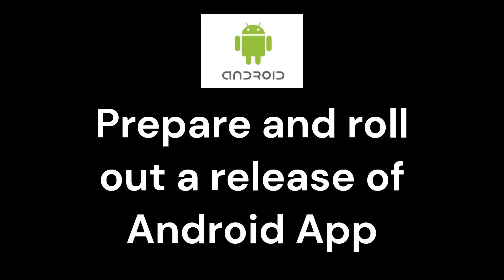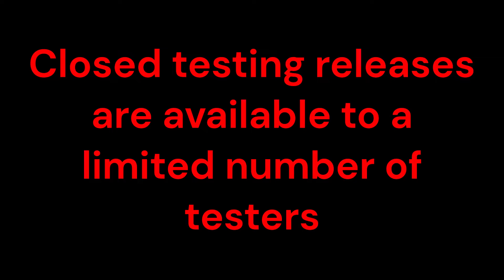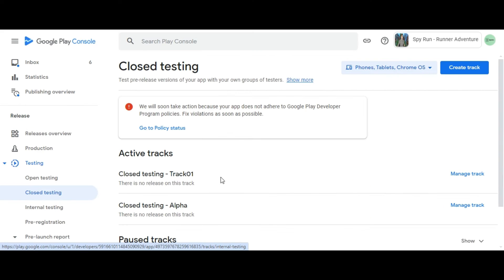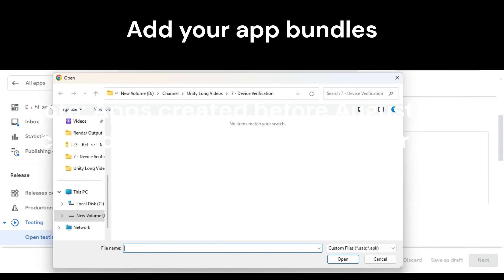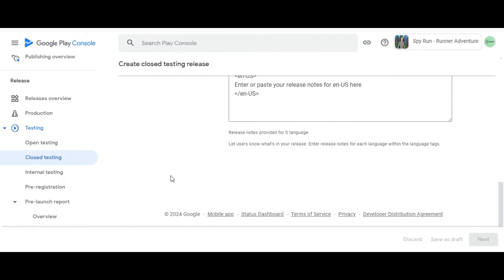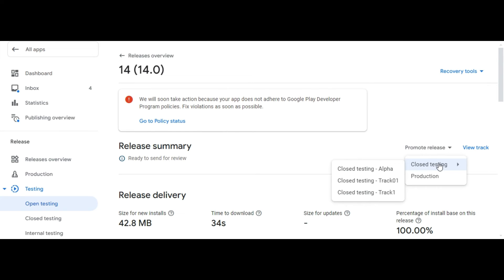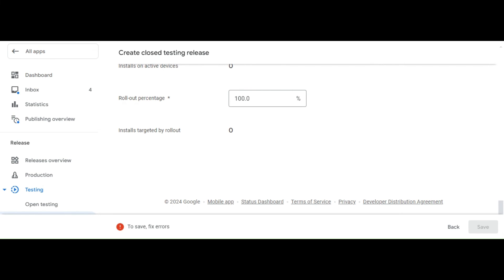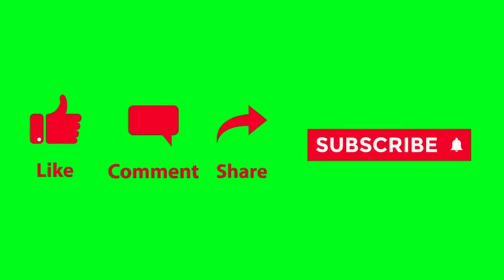Tutorial on How to Prepare and roll out release on Google Play Console| Submit update to Android app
In this tutorial we will learn how to Prepare and roll out a release to Submit update to an Android app in Year 2024.
We will cover the following topics with regards to preparing and roll out a release of an Android app:

1) Create a release for Android app on Google Play Console
2) Prepare your app's release
3) Review and roll out your release
4) Track and manage releases on your Releases overview page of Google Play Console

Related Videos on my Channel:

How to do Closed Testing of android app on play store, in 2023, using Google Play Developer Console

Setup to do Open testing of an android app on playstore using Google Play Developer Console in 2023!

Do Internal Testing on Google Play Developer Console|How to test android app on play store in 2023